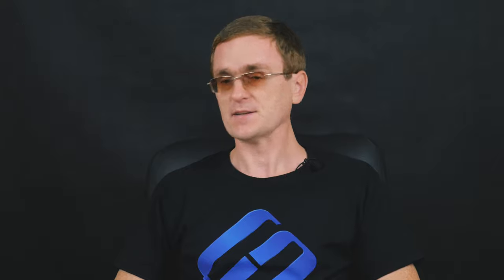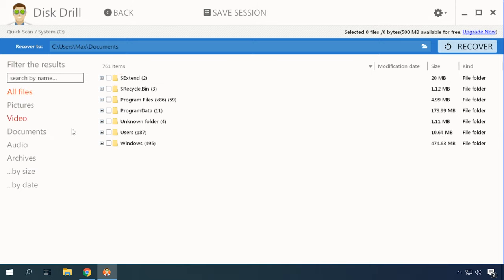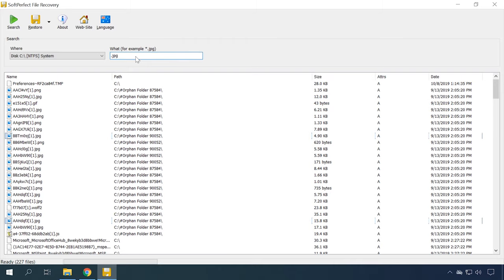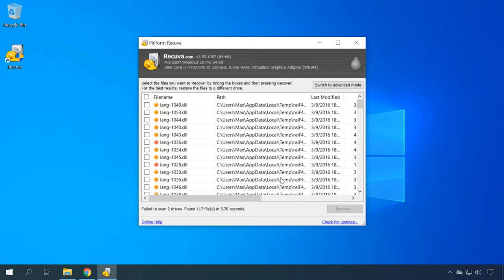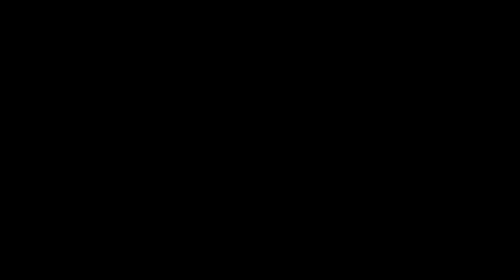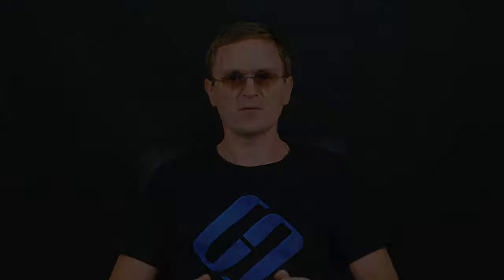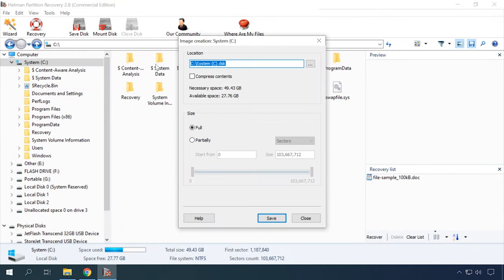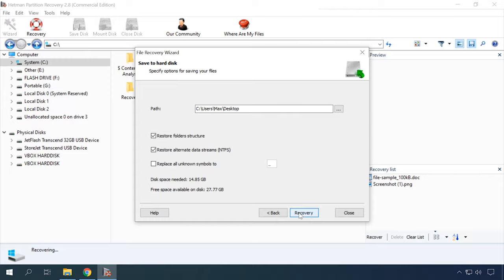🥇 Top FREE Data Recovery Software ⚕️ for Windows in 2021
👍 In this video we’ll be talking about the specialized utilities to help you restore data deleted or lost from the hard disk. Following an extensive testing program, we listed these tools by the number of files they were able to recover, from the worst to the best result.

How to fix the error «The file or directory is corrupted and unreadable»

Content:
0:00 - Intro
2:18 - PC INSPECTOR File
3:16 - Disk Drill (Pandora Recovery)
4:11 - R.Saver
5:06 - SoftPerfect File Recovery
5:58 - EaseUS Data Recovery Wizard
7:07 - Recuva
8:18 - Puran File Recovery
9:21 - Photorec

That’s all for now! I hope these programs will help you fix the problem of data loss. Push the bell button to receive notifications and never miss a new video. Leave comments to ask questions and share your opinion. Good luck.